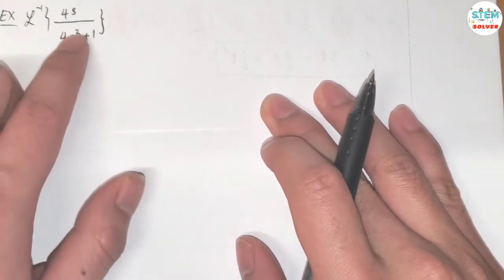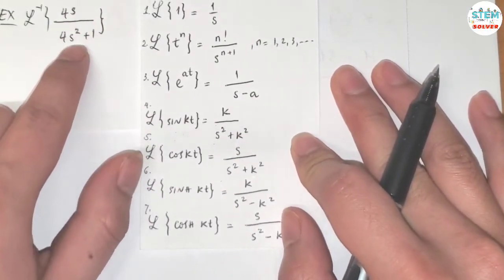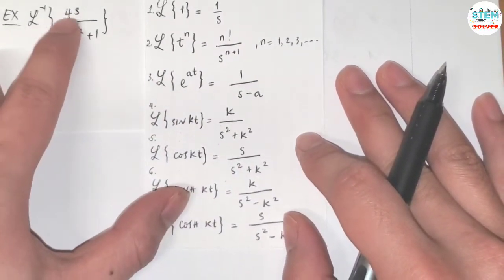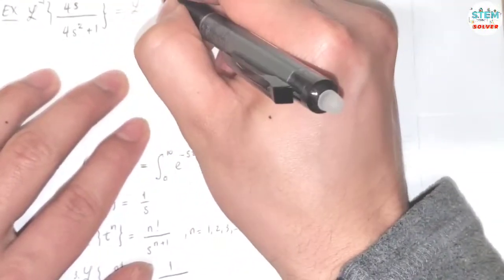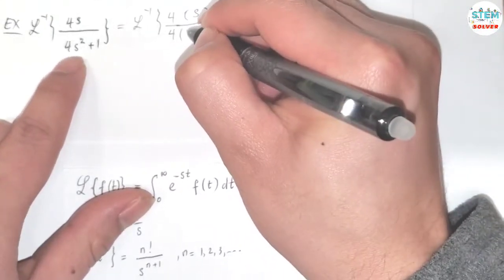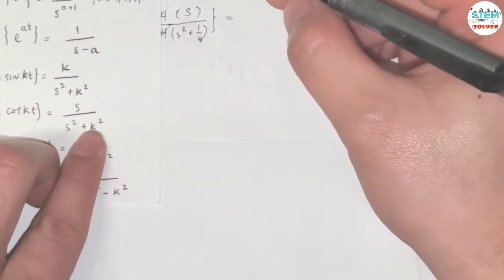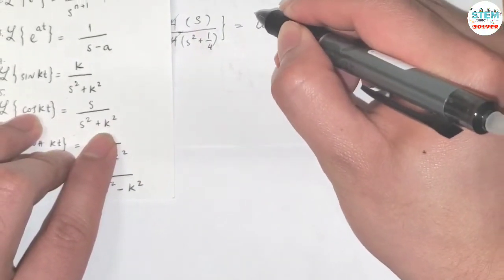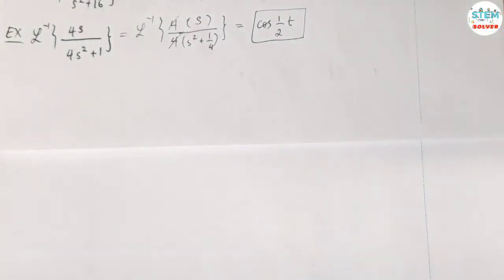7.2-13 Find Inverse Laplace Transform of 4s/(4s^2 + 1) | DE